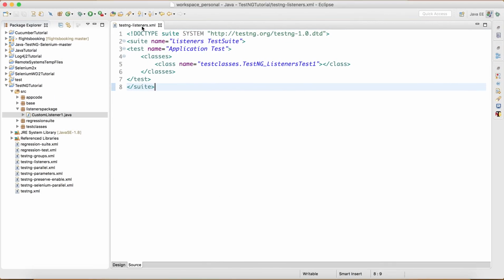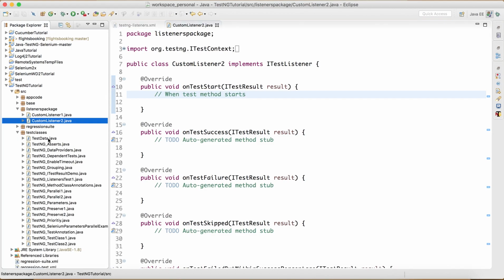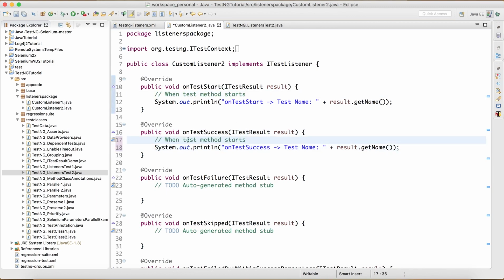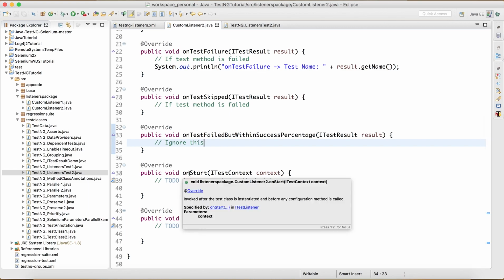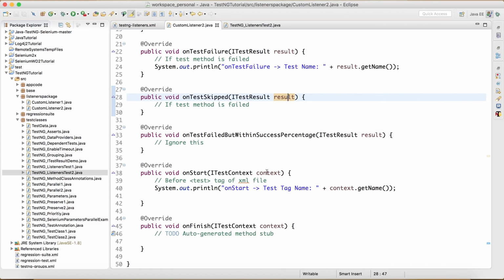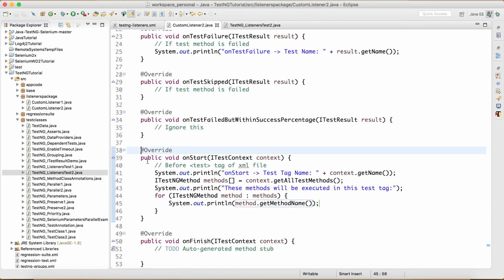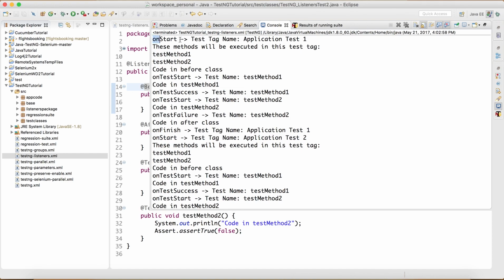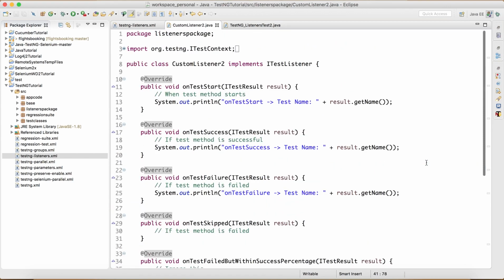7.3 TestNG Listeners ITestListener